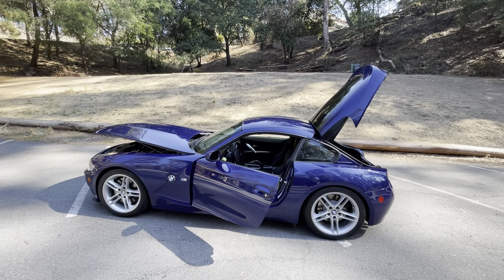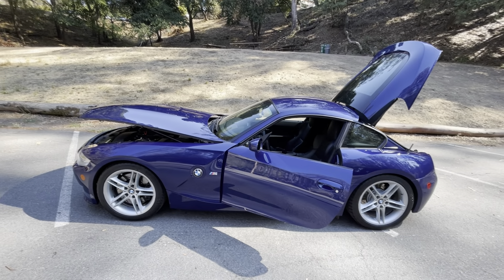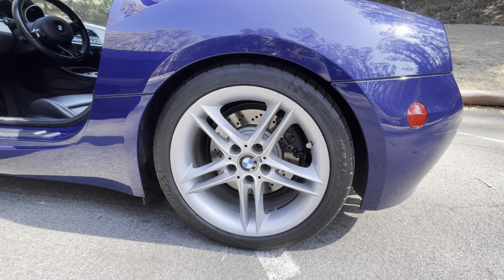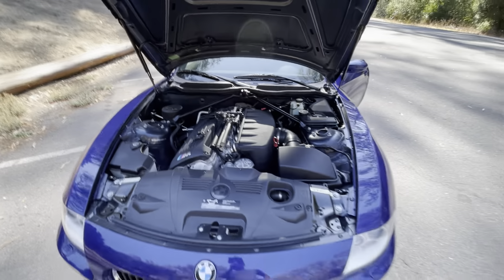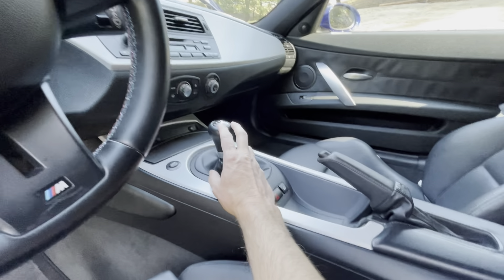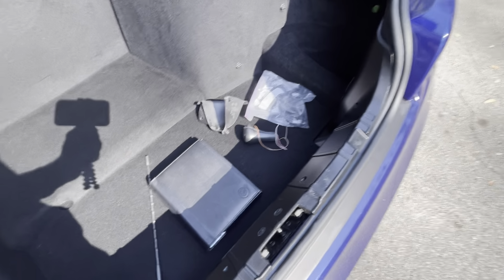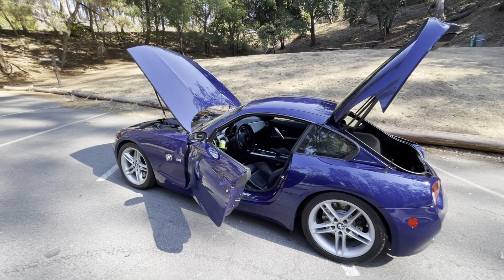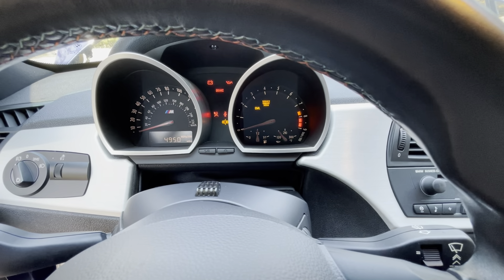BMW Z4 M coupe for sale on Bring a Trailer